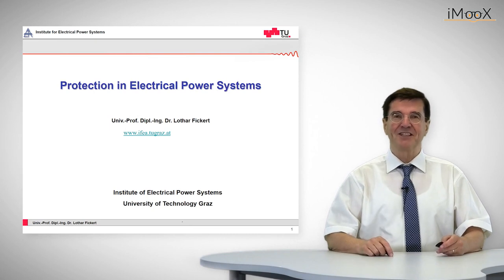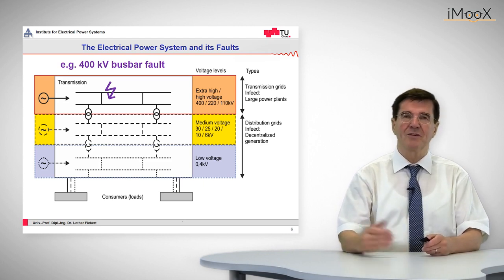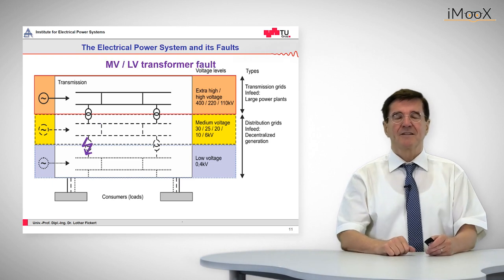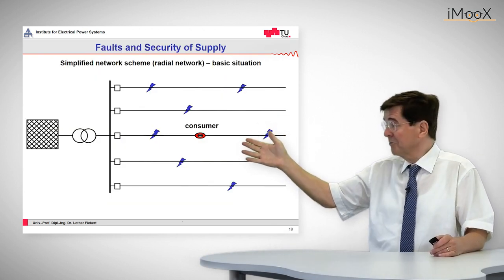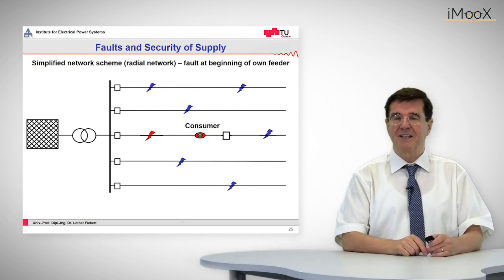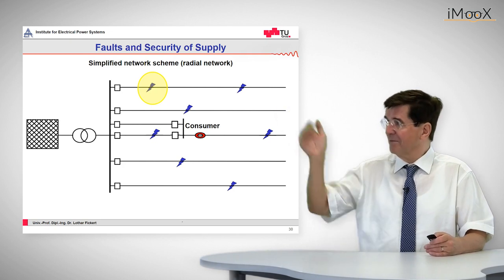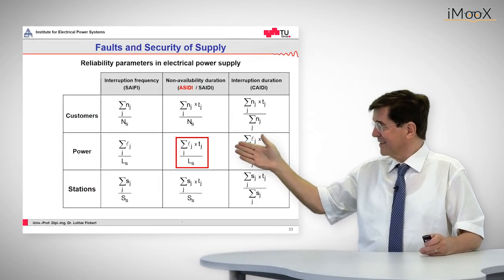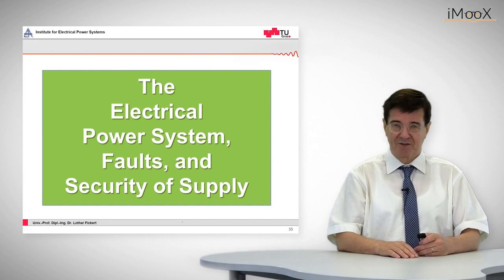A1 Power System: Systems and Security of Supply